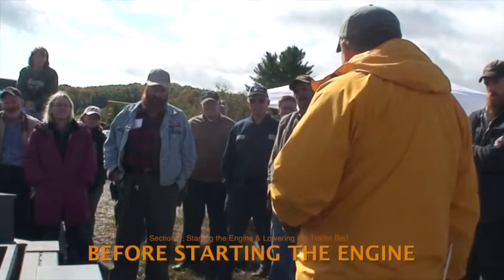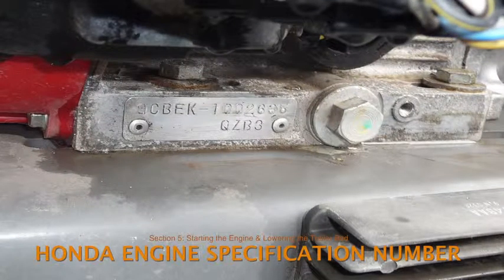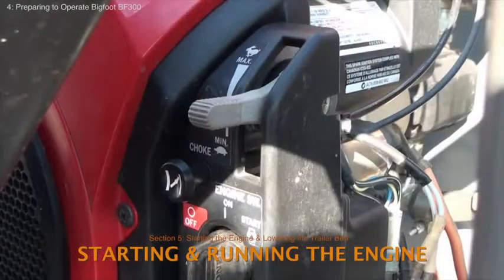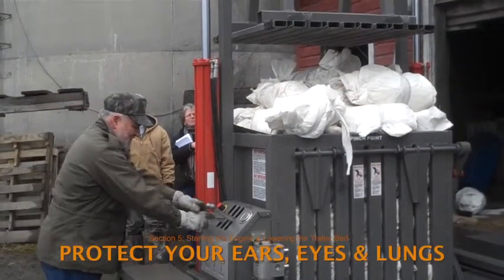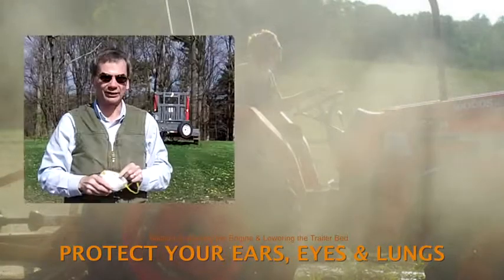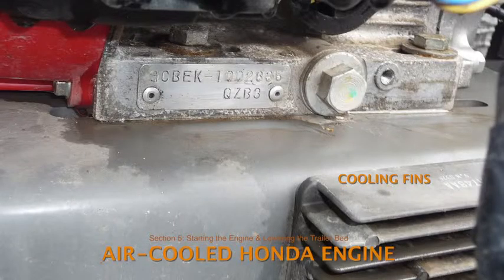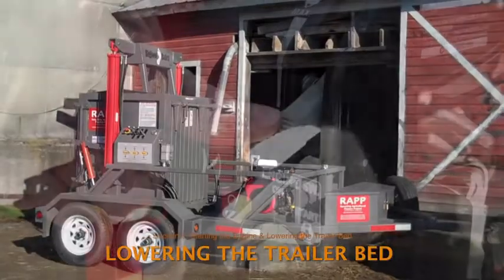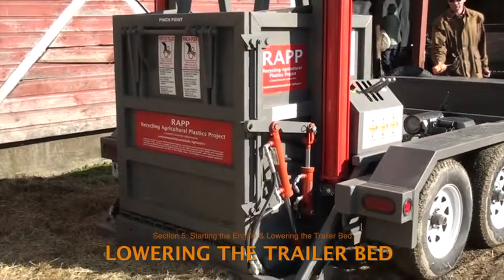5. Using a BigFoot BF300 Baler to Compact Agricultural Plastics for Recycling (Lower Trailer)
Produced by the Recycling Agricultural Plastics Project (RAPP), based at Cornell University.
Spanish- and English-language versions.
Select a section to watch, or view entire video.
1. Why Compact Plastic
2. Required Training (for use with NYS program)
3. Overview of the BigFoot BF300
4. Preparing to Operate
5. Starting the Engine & Lowering the Trailer Bed
6. Loading the Baler
7. Making a Bale
8. Finishing a Bale
9. Transporting
10. Wrap-Up & Maintenance
Credits & Acknowledgements